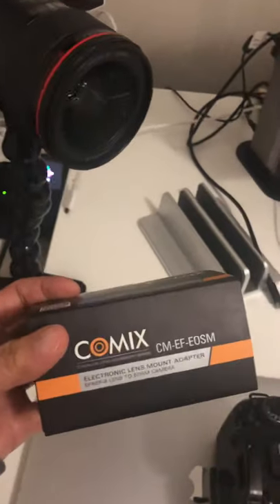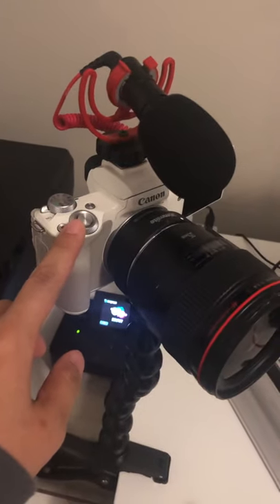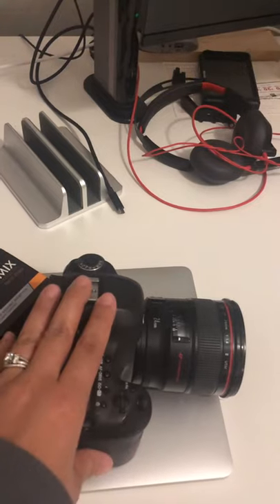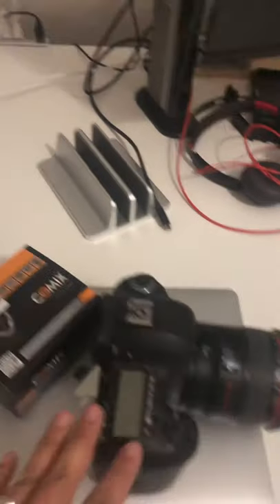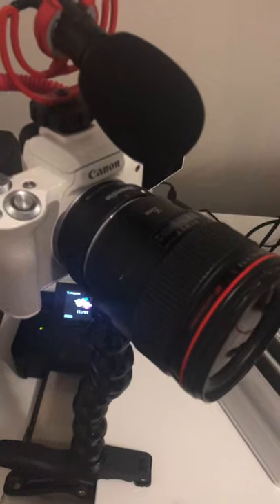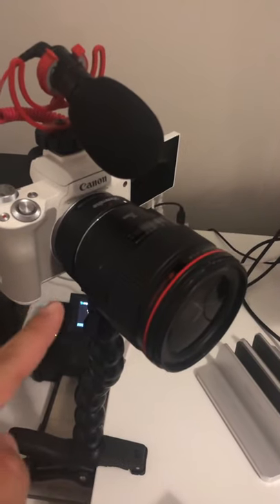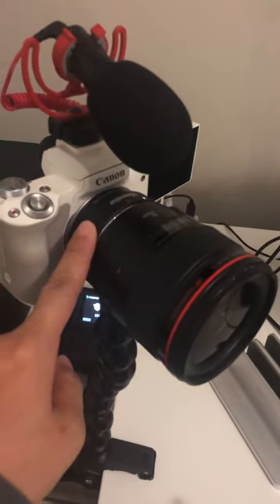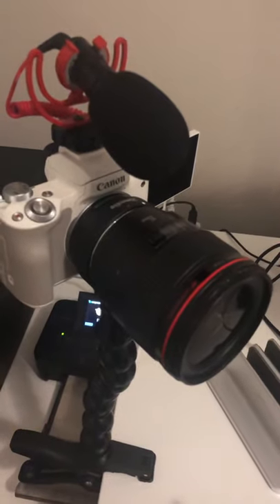Canon Mount Adapter to Use My Expensive DSLR Lens on Canon M50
I wanted to do a quick short on this COMIX CM-EF-EOSM Adapter that I just got from Amazon.

It is really inexpensive (a third the price of the Canon version) and has worked really well.

I was a former wedding/family photographer and I have a bunch of L lenses gathering dust (and only taken out when I was doing my own family photos). But now that I have this YouTube channel, I wanted to up my videography game just a tad and be able to use the expensive lenses I had.

I was initially afraid that it wouldn’t allow my lens to auto-focus like the kit camera does, however it did!

I am more than happy with my purchase.

BLOGGING, YOUTUBE, VLOGGING & REMOTE OFFICE GEAR

49” Monitor
Vivo Electric Dual Motor Desk

MY BEST TIPS AND TOOLS

Take this survey to let me know what you want to learn about on this channel:

Subscribe to let me know that you guys love videos like this and so I continue creating content on productivity tools and how you truly can achieve success with online content creation!